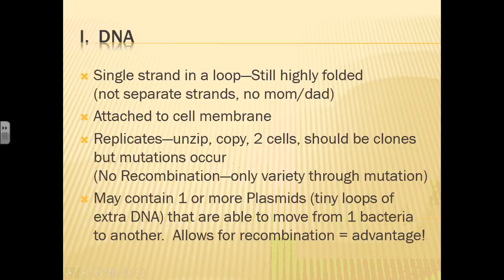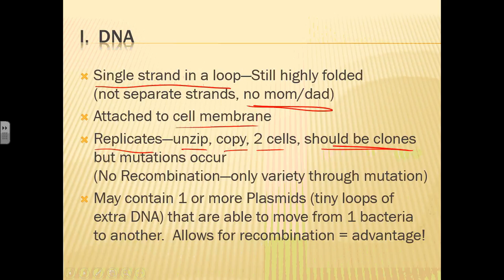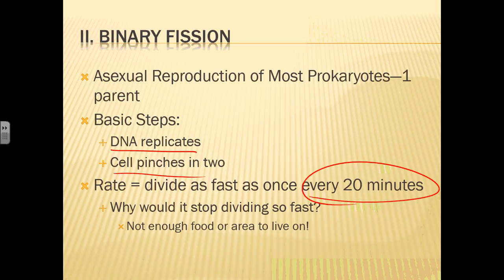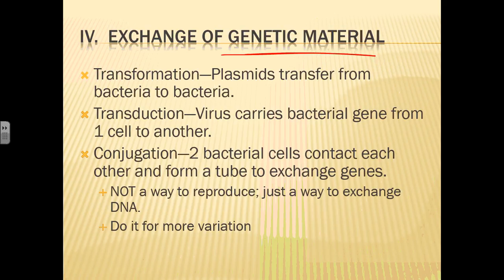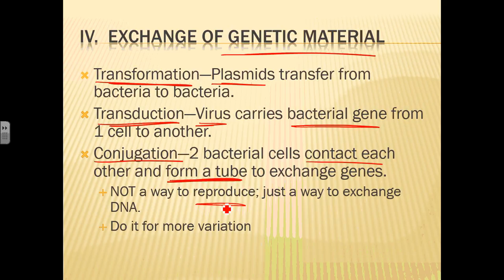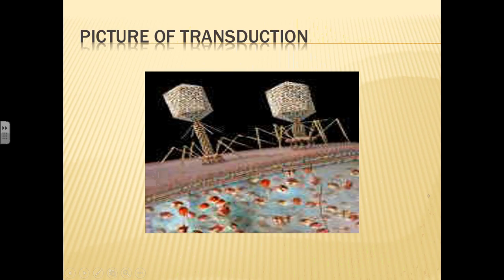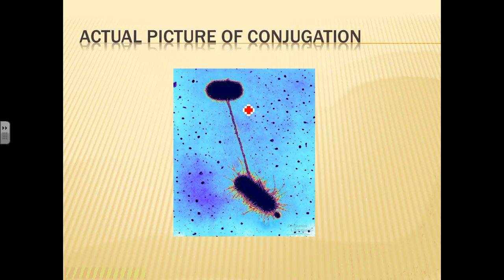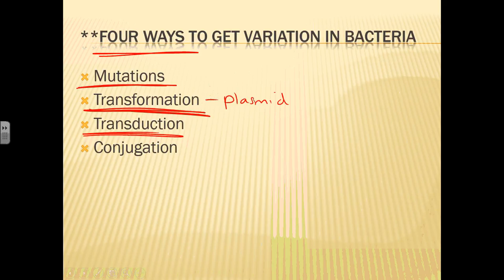Chapter 12 Notes 2